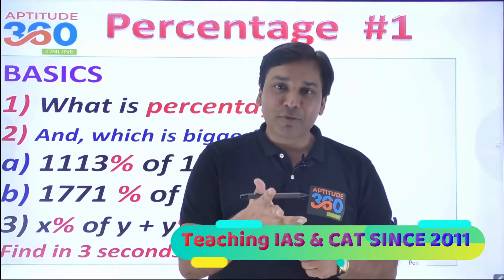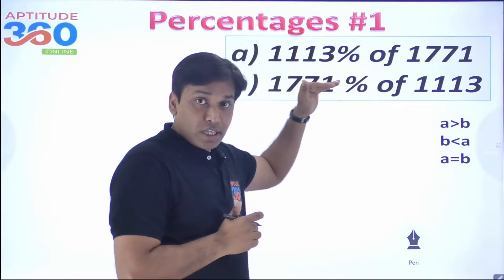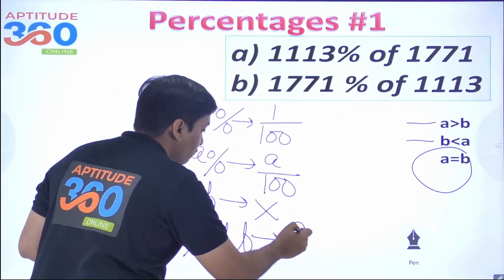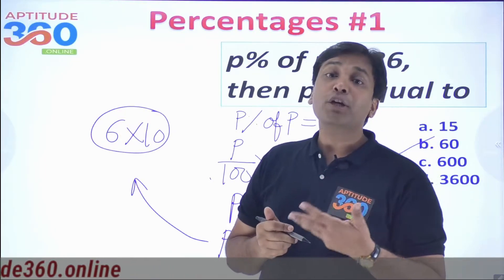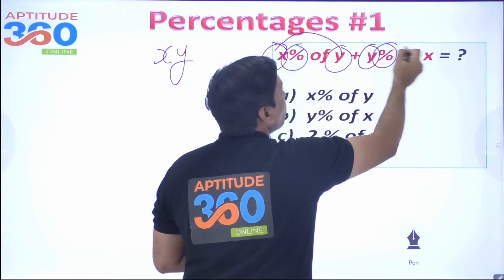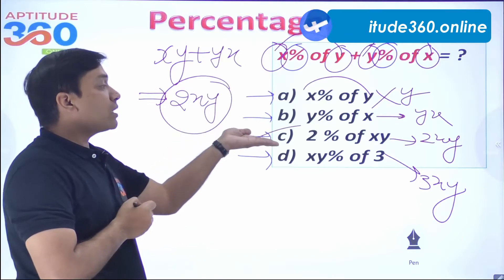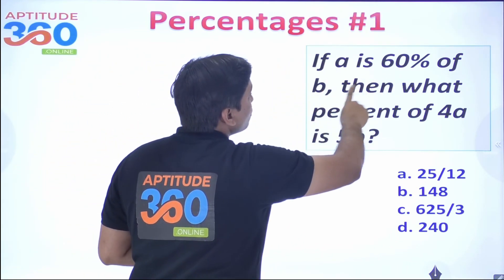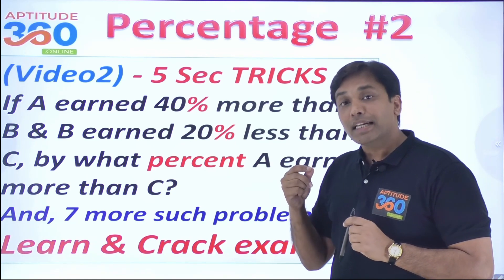#1 Percent | Learn from Basics | MUST for SSC & BANK PO | The most important shortcuts You must know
Why percent is used in almost all the competitive exams?
What is the use of it in the real life scenario?
Why learning this topic can be crucial for your success?

The percent gets utilized in following topics -
a. Ratio and Proportion'
b. Averages
c. Profit and Loss
d. Time and Work
e. Time, Speed and Distance
f. Area and Volume problem
g. Mixture and Alligation

1. The basics of percentages
2. How to convert percent into ratio and vice-versa?
3. Percent increase and decrease

We are also solving following problems, here-
1. Which is bigger -       a) 1113% of 1771    b) 1771 % of 1113
a. a is bigger that b
b. b is bigger than a
c. a and b are equal

2. p% of p is 36, then p is equal to
a. 15
b. 60
c. 600
d. 3600

3. x% of y + y% of x = ?
a. x% of y
b. y% of x
c. 2 % of xy
d. xy% of 3

4.If a is 60% of b, then what percent of 4a is 5b
a. 25/12
b. 148
c. 625/3
d. 240

After watching all the 11 videos on percentage, you will be able to -
1) Know the basics of Percentage.
2) Difference between percentage and ratio.
3) The concept of multiplying factors
4) AB formula for successive percent changes
5) Solve complex problems of Geometry where dimensions are increasing / decreasing
6) Solve Previous year papers